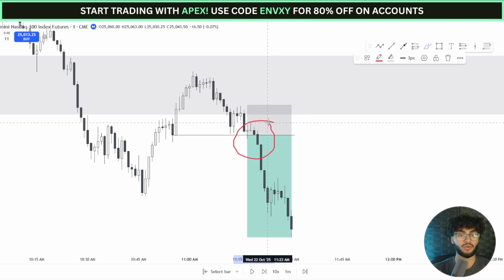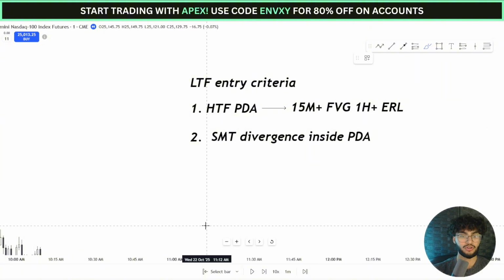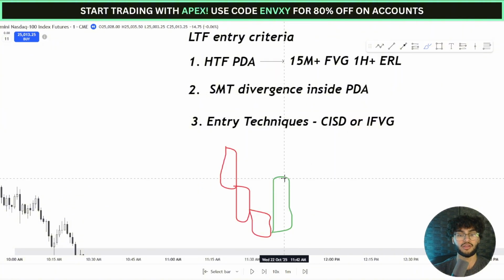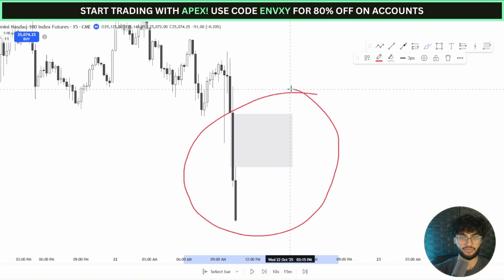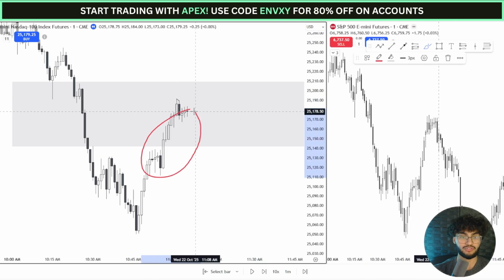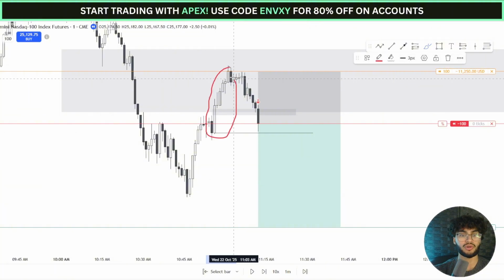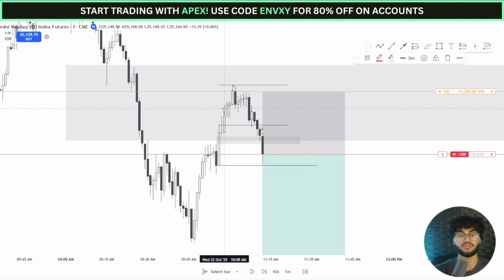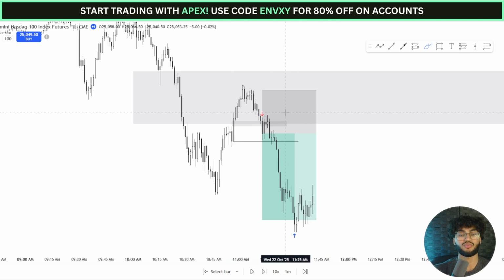Use THIS trick to get Perfect Entries!